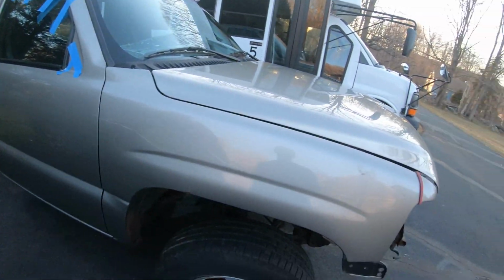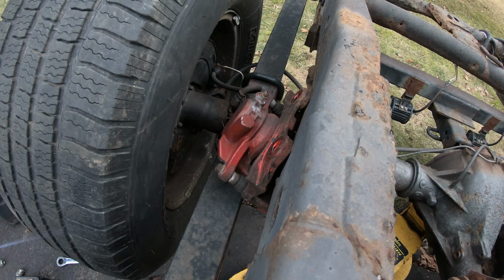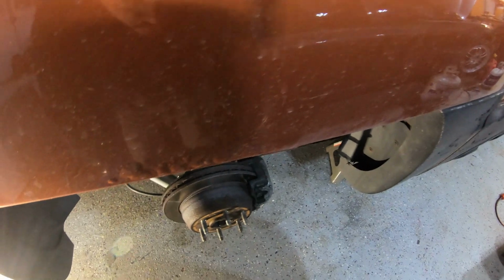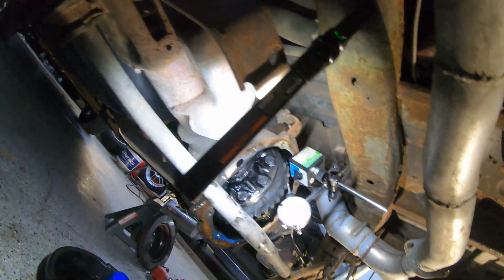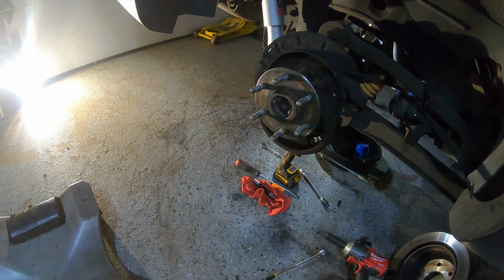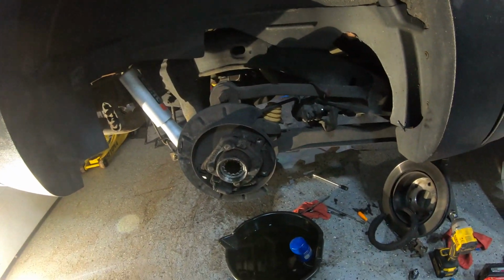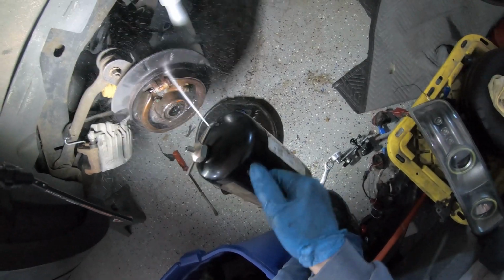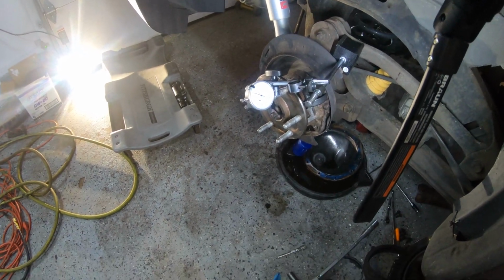Eaton Detroit Truetrac Goes in the Turbo Avalanche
In this one, I show a little bit of my diff swap project that I did a while ago in the Avalanche. Have been enjoying the diff but trying not to break anything so I've been going easy on it.